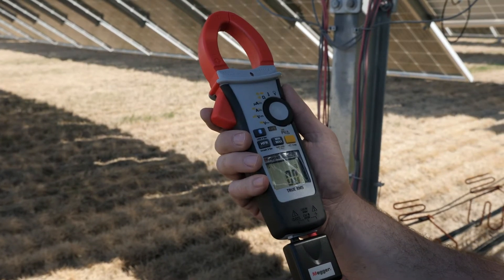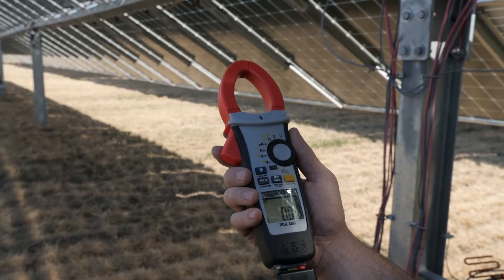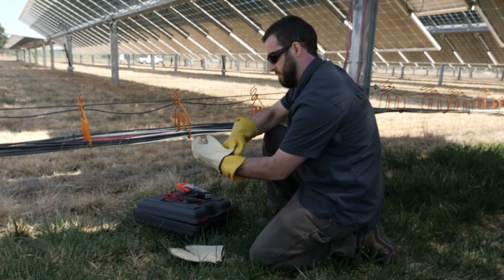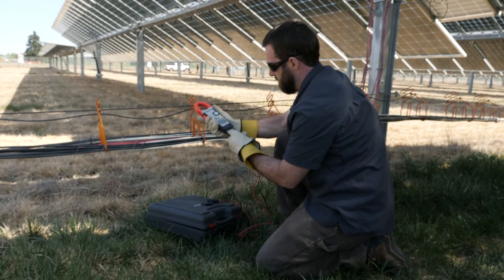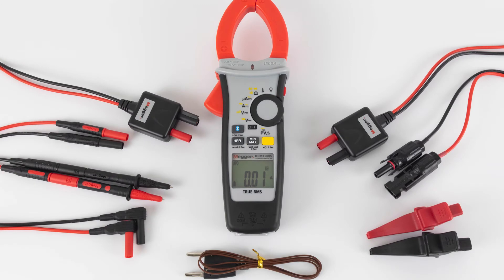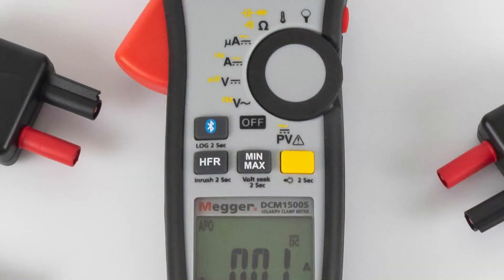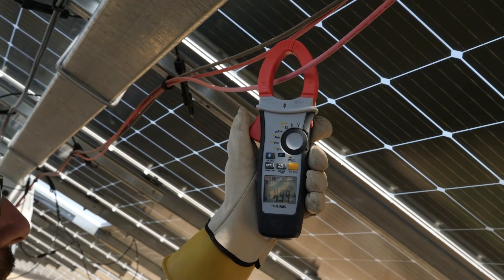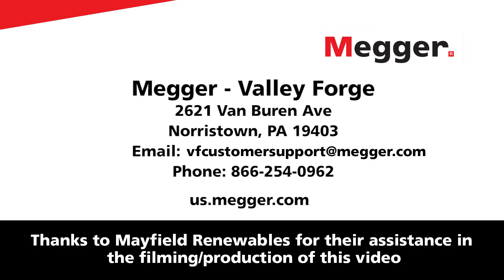How-to Use the Megger DCM1500S for PV Solar Applications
The Megger DCM1500S is a multi-function clamp meter that can be used on all PV systems regardless of scale. The 2,000V dc, 1,500V ac and the 1,500A ac or dc measurement capabilities ultimately provide solar technicians the perfect meter for any PV job.